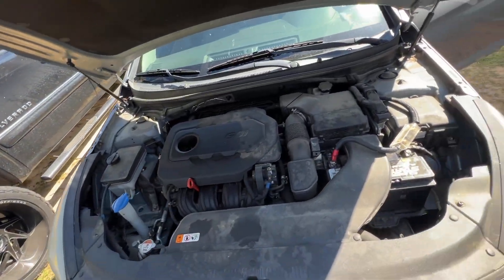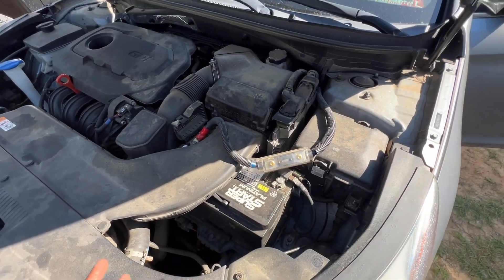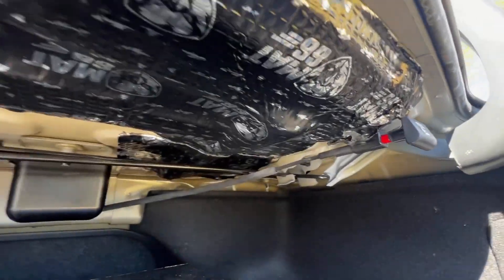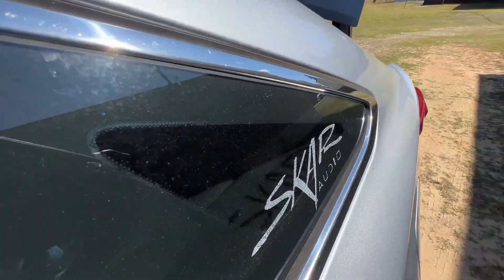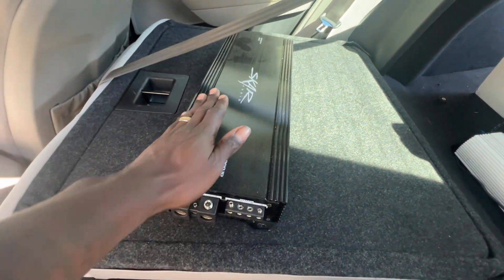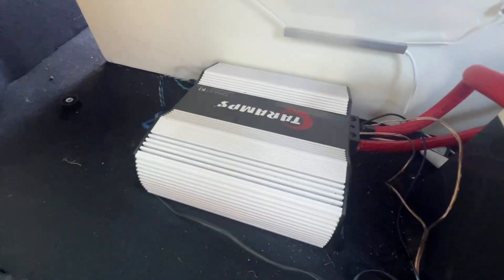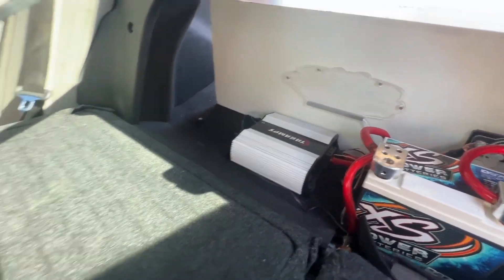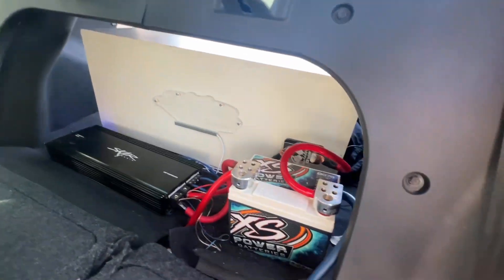Taramps Smart 3k Took A (Sh**) | Skar Audio Rp. 2,000.1 To The Rescue!!! | Skar Ddx 12s (SLAMS)